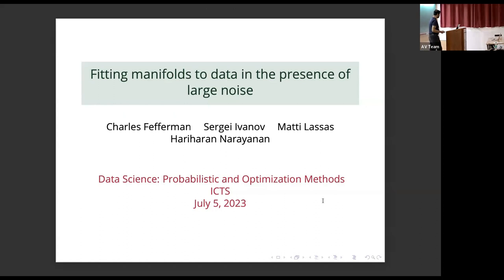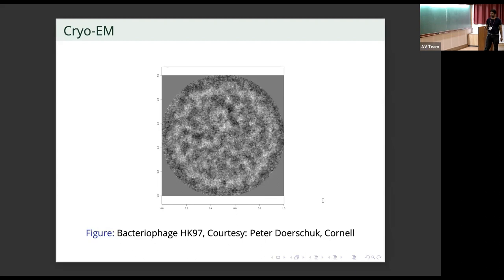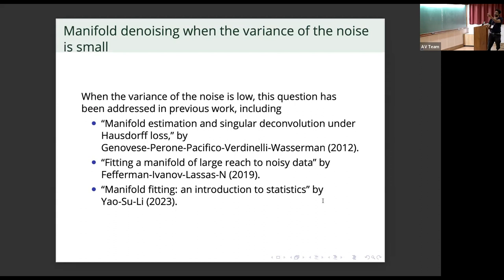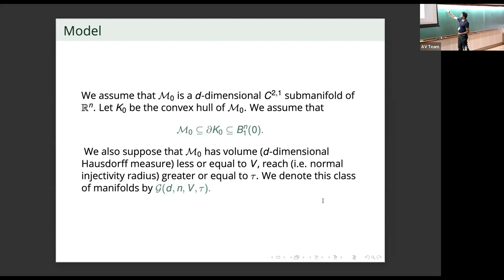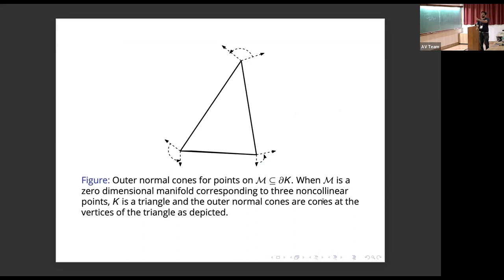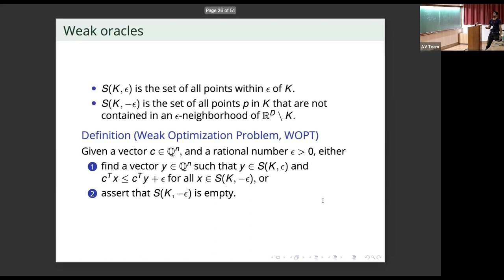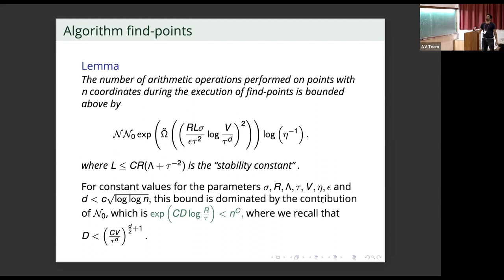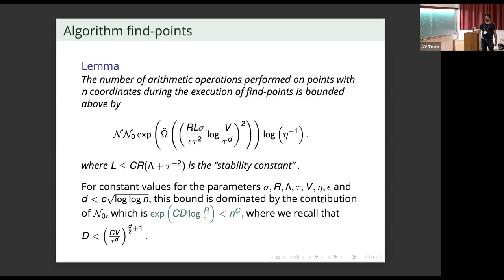Fitting Manifolds to Data in the Presence of Large Noise by Hari Narayanan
DISCUSSION MEETING

DATA SCIENCE: PROBABILISTIC AND OPTIMIZATION METHODS

ORGANIZERS:
Vivek Borkar (IIT Bombay, India), Sandeep Juneja (TIFR, India), Praneeth Netrapalli (Google Research India) and Devavrat Shah (MIT, USA)

The current boom in data science, in reality an umbrella term for diverse but loosely connected activity, has been brought about by rapid advances in techniques for collection, storage and dissemination of data, along with increased computational abilities to process it. It is on the scale of the industrial revolution except that it is now the abstract symbols rather than energy and material that is being generated, stored and distributed. This is affecting the older sciences as well where pure model based approaches are being combined with purely data driven ones, to get the best of both the worlds.

The major action, however, is on a different front -- that of fast processing tools for the enormous data that is being generated, sometimes at a high speed. This is the analytic and algorithmic side of data science on which this workshop is focused. This in itself is a multi-verse, ranging from high end pure mathematics feeding it and being fed back in by it, to pure heuristics, often based on natural or social sciences, that work very well but for reasons unknown or ill understood, with a great deal of grey area in between. These are the `engines' behind the new revolution. And unlike the classical applied mathematics that the traditional engineering and sciences mostly grew upon, such as differential and partial differential equations, transform techniques, and so on, these find succor and sustenance from optimization, linear algebra, and probability and statistics.
This workshop aims at opening a window to some of the leading themes in this sphere and expose the participants to both their underpinnings and to the new directions they are headed for, with a focus on probabilistic and optimization techniques.

As part of the program, Michael I. Jordan, Pehong Chen Distinguished Professor, UC Berkeley will give Infosys-ICTS Turing Lectures.

The meeting is partly supported by  Google  and  ikigai